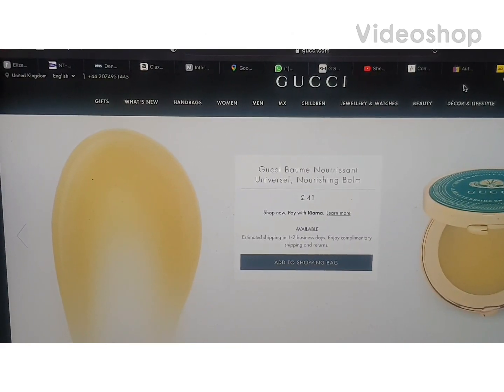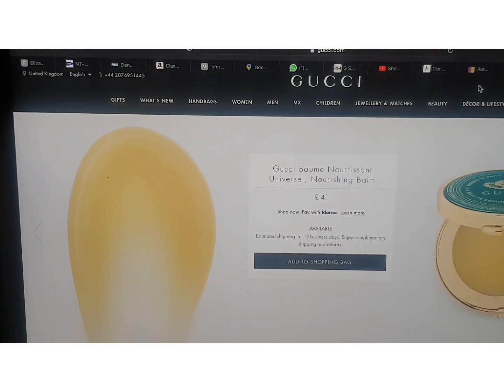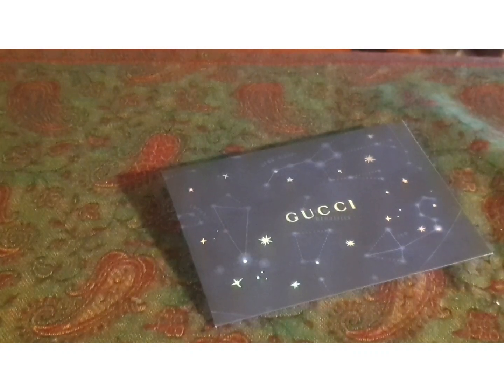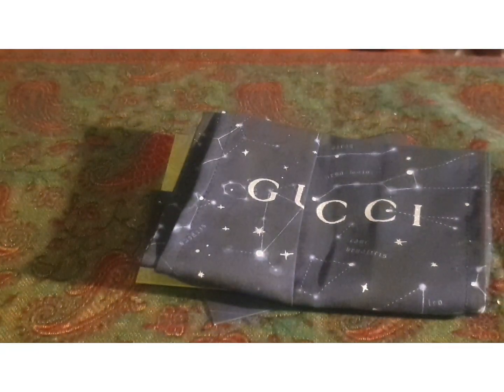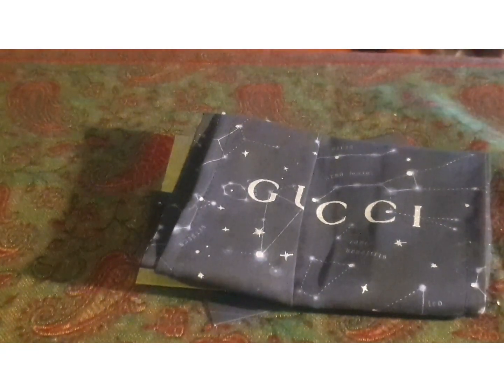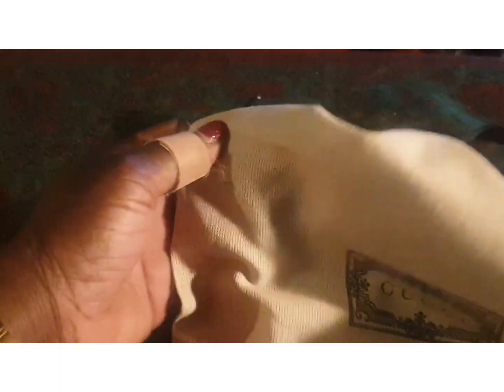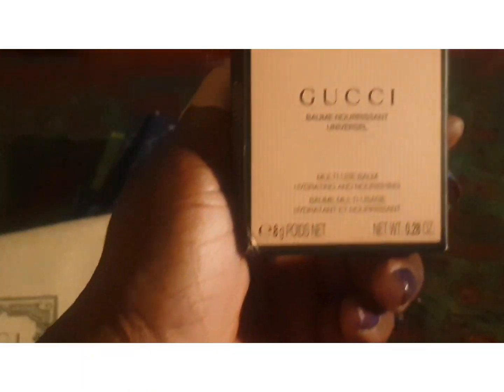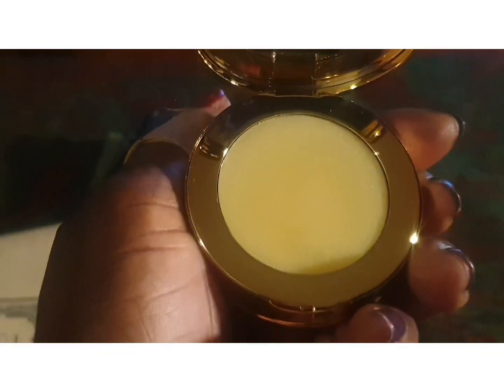Gucci Unboxing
I bought the Universal Balm, on GUCCI.COM as I wanted to try it out.  It cost £41 and took 2 working days to receive the items.

The packaging is great but the proof is in the using.